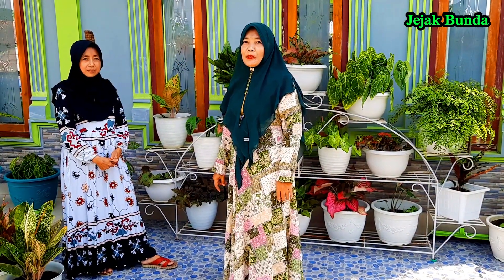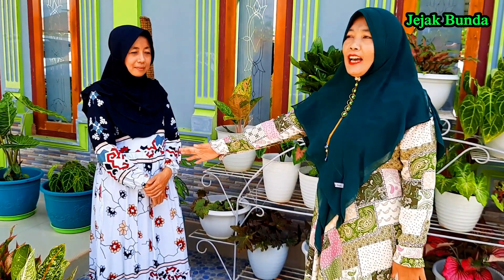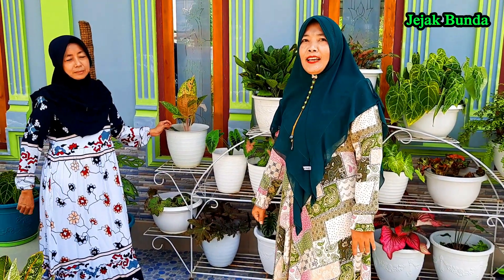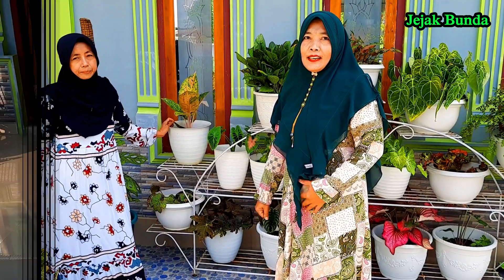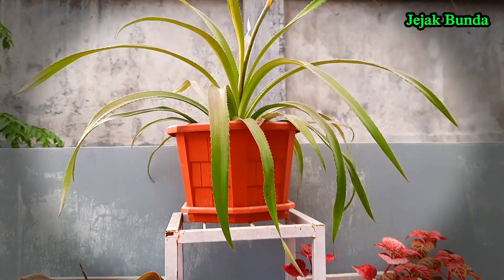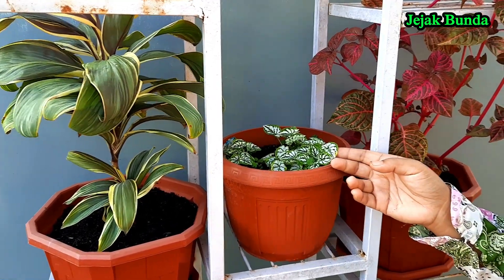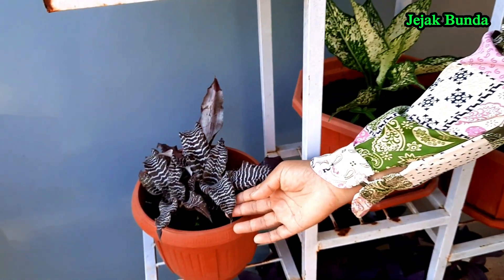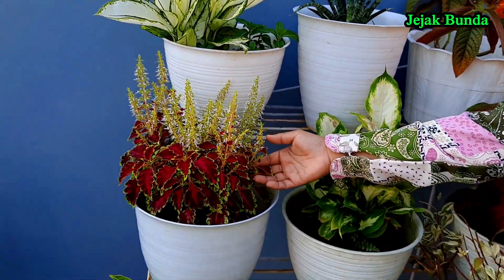koleksi tanaman hias unik yang lagi viral di halaman rumah saudara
Koleksi tanaman hias. Selamat datang sahabat bunda semuanya, video kali ini saya berkunjung ke rumah saudara sambil melihat koleksi tanaman hias unik yang lagi viral.